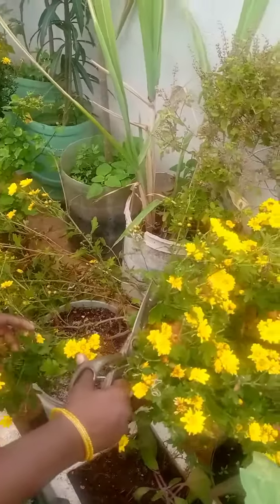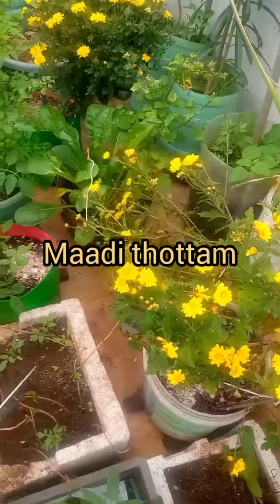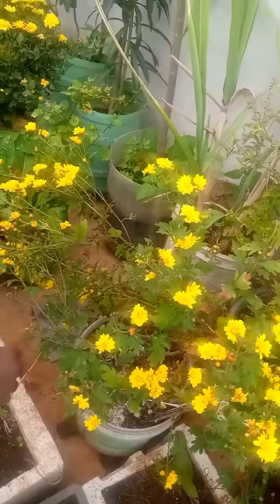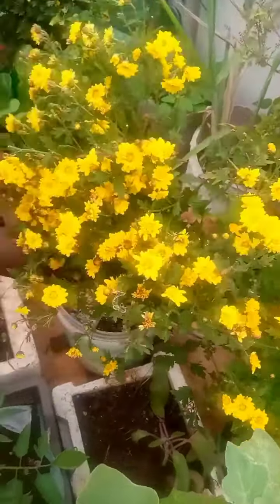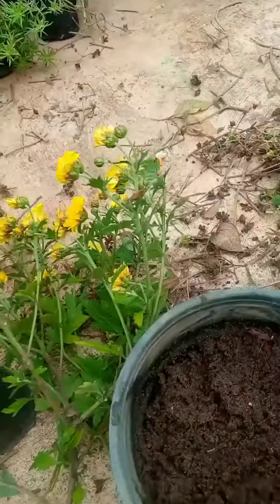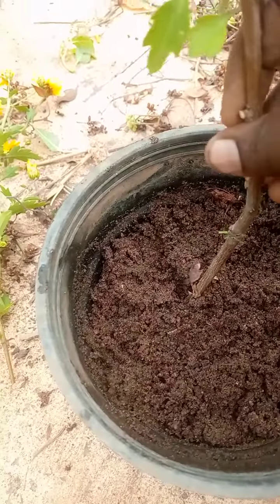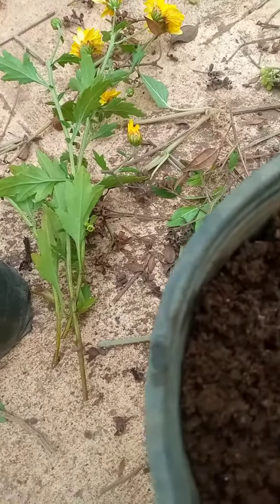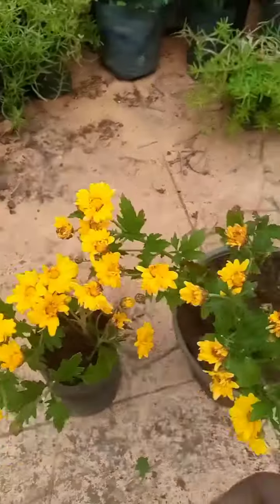சாமந்தி செடி கிளைகள் உடைந்து போனால். கவலை வேண்டாம் பதியம் போடலாம்